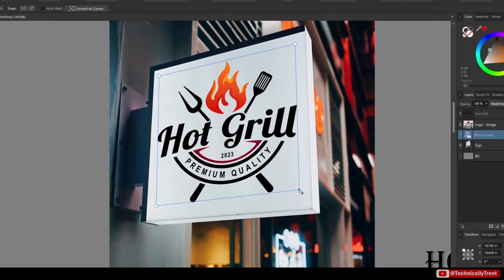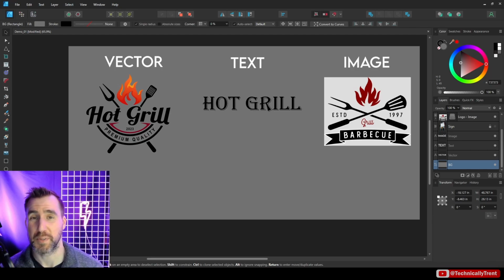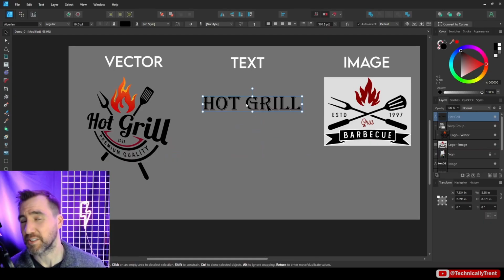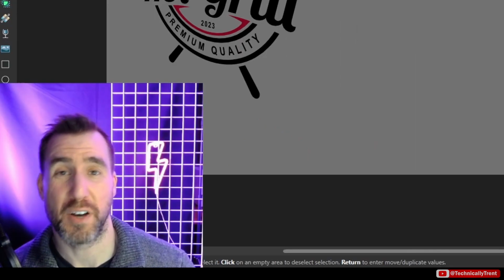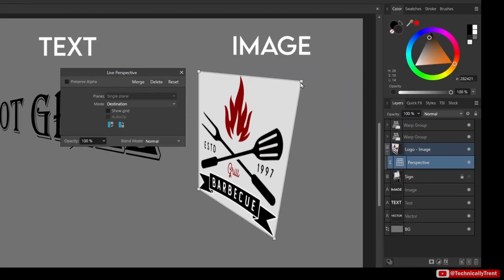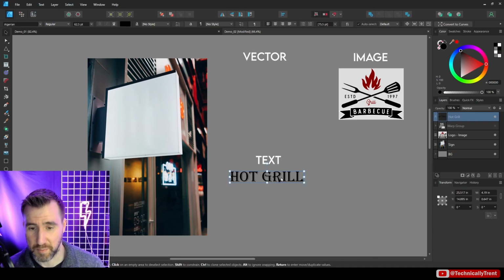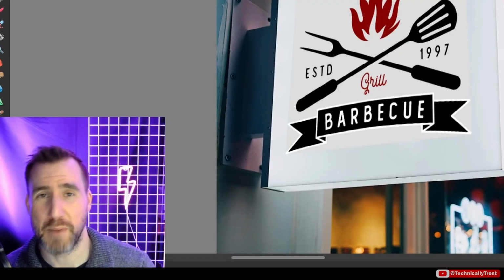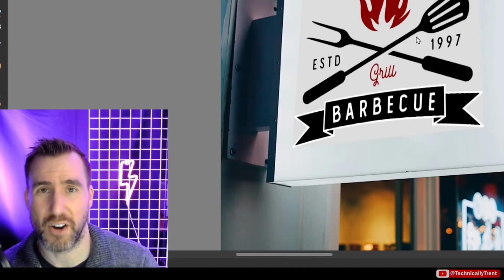Warping Images in Affinity Designer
Affinity Designer has lots of options for warping vectors and text. But can you actually warp images? Today I’ll show you how to use this easy-to-miss feature.

CONTENTS
00:00 Intro
00:32 Warping Vectors and Text
01:43 Warping Images
02:24 Demo
03:33 Selecting Warped Objects